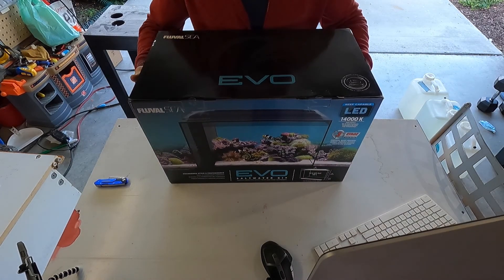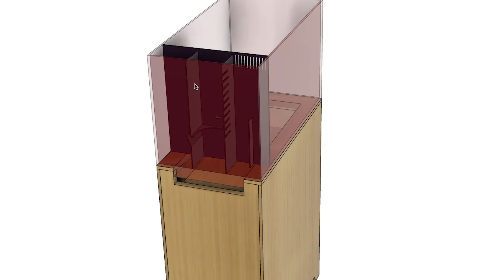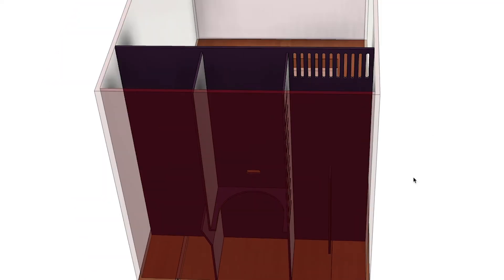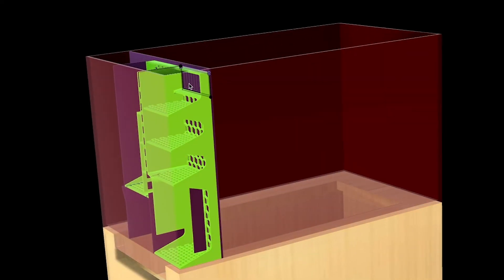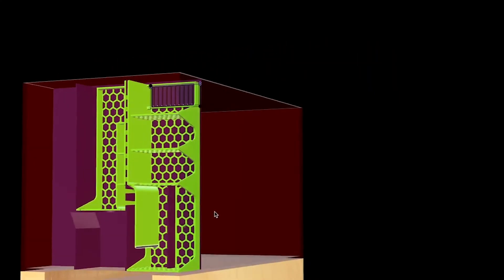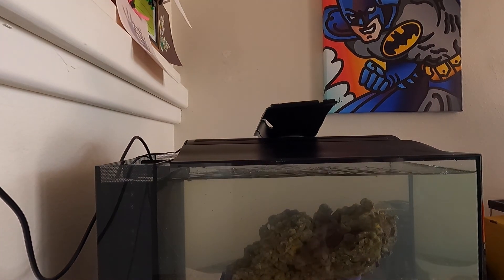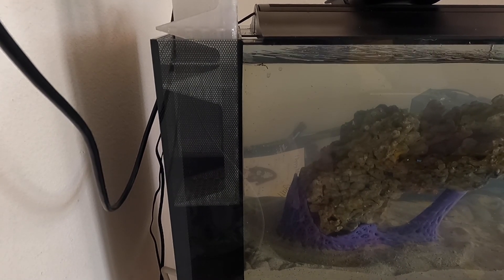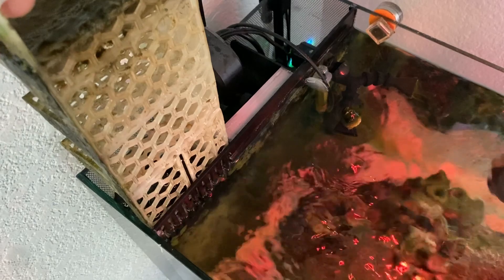Fluval Evo 13.5 Filtration Upgrade - Media Basket Design & Creation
In this video, I upgrade the filtration on the Fluval EVO 13.5 all-in-one reef aquarium by 3d printing a  custom set of media baskets.  The media baskets got completed about 5 months ago but I have not had a chance to make a video about this until now.  On a positive note, I get to show you the design, creation, and installation of these media baskets and I also get to give you a 5-month update.  This Fluval Evo 13.5  filtration upgrade is working really well but since completing these media baskets I have already started on a much better upgrade that is coming soon.  Watch till the end of the video if you would like to get a sneak peek of this future project.  Checks out the video to see the entire design and build process.

I have not made the files for these media baskets available yet because they have several flaws that need to get resolved first.

Every purchase helps support me to make more reef aquarium-related projects.

If you have a suggestion for something that I should make please leave a comment or shoot me a message on isealive.com.

Thanks,

OctZoa

- Video Content -

00:00 - Intro
00:33 - Fluval Filtration Overview
01:50 - Design Start
04:44 - 3d Print #1
05:37 - Acetone Smoothing
06:06 - German Shepherd Attach
07:27 - Design Round #2
09:15 - 3d Print #2 Cleanup
10:26 - Failures
11:32 - Filter Basket Instaltion
14:23 - 5-month Review
15:32 - Fluval Roller Mat Filter Sneak Peak
16:25 - Signoff